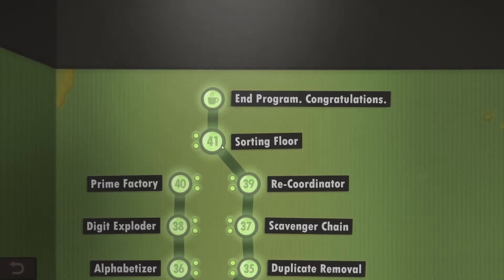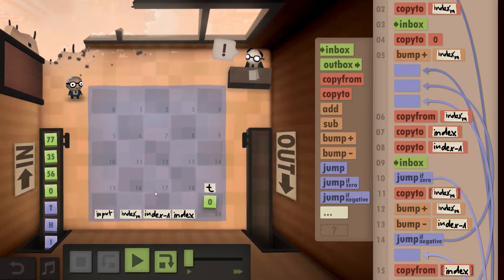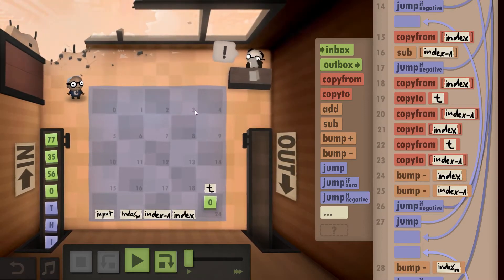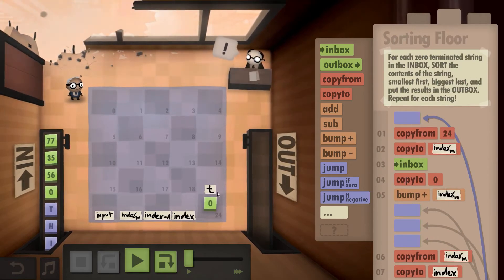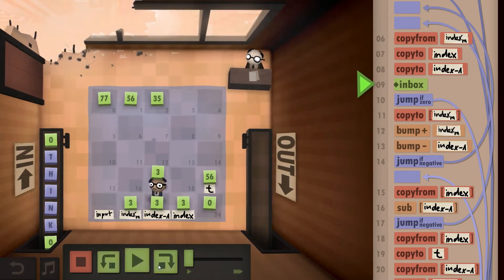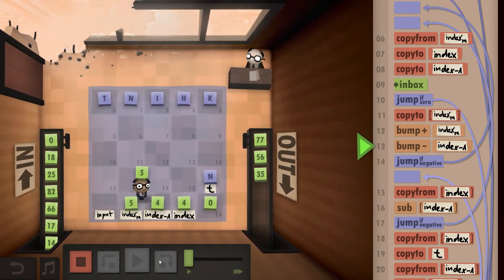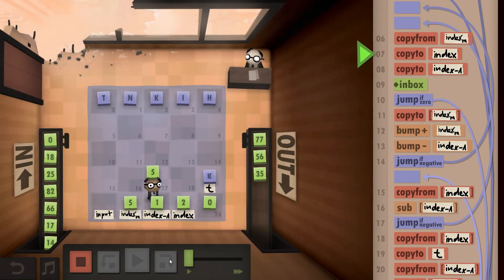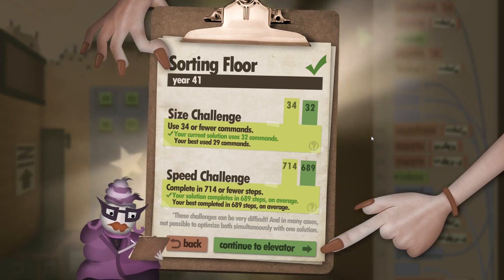Year 41 - Sorting Floor - Human Resource Machine (Guide / Tutorial)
a:
    COPYFROM 24
    COPYTO   21
    INBOX
    COPYTO   0
    BUMPUP   21
b:
c:
d:
    COPYFROM 21
    COPYTO   23
    COPYTO   22
    INBOX
    JUMPZ    f
    COPYTO   [21]
    BUMPUP   21
    BUMPDN   22
    JUMPN    c
e:
    COPYFROM [23]
    SUB      [22]
    JUMPN    d
    COPYFROM [23]
    COPYTO   19
    COPYFROM [22]
    COPYTO   [23]
    COPYFROM 19
    COPYTO   [22]
    BUMPDN   23
    BUMPDN   22
    JUMPN    b
    JUMP     e
f:
g:
    BUMPDN   21
    JUMPN    a
    COPYFROM [21]
    OUTBOX
    JUMP     g

DEFINE LABEL 19
eJzjZWBgUMzVM1bPTgh/kfU9fXGO2dQFuQxzrhbyLmWpmL5medOlFUAlDFxxeolaWe8TvUs/pzDQAVxY
9HnSxEUBy3mXuC88uuxes/3KkJrqVZOrzdcktG5YF7IqbdPzzkebY5pktl2rnbH9XnPYDq0ekZ1di0F6
LQ7HNJkdWdFVeqR0ypYj1sfMjgheqzj8eMv2w5dWGB+tmv7umFqn9on5LY9PSTbcPju7Mfy8Ytv08697
JM5vmSx9rmr6klMH59DDj6NgFAwGAABqu1p4;

DEFINE LABEL 20
eJzTZ2BgYPQ6WljlE7G2ymfLQSCX4bj7STcQnRrSVhQftmXyvbDUbQIxhRMPJE6urku6VluTrNZZlnpt
NUhNd+m58o4ywRWnSgOuni15/eJoueS6/5WfJ5nVxjS9rxetfdMwve55U2b38iazqe/r2xaY1XIsAunz
7ekqZevX6z844cfUPZP2ziyf8mNq0bTXPaqzjxYunv1jKkjNjtXfLd+vK0zW3PhnRtqmc0tBYs3LGfIK
19XlOBx4HceAAyza/Hy73NbEzWI7uhaz7Gcp3HPwfSIutaNgFIx0AAAOOGGX;

DEFINE LABEL 21
eJwLZ2BgOO4+O7jVY2/2EY+muUAuQ7/LbFUQvTx4S+q9ML3+2+HeSyQiTy5iTWAprEsySzdP1Us0SXuf
qJ+xM2NZ9qWqu3l6/dcL2haA9DxvOlq4veZooV2Vd5lnWeFEzrI/M46XHZ1vV3VuqVkt79KPdQfnSLdb
Z03plA292HXUeVKXv2xQV4SyQHehaVdvQjhb/6Uqjz7BFS39gitA5mnMYpgjP7dp7sz59rNDFu6cNnFR
bp/n0j9Z3UvM0kUXfk9XmlOX82GaYNXnqdPrtk1Z07ttStX0z1O7FufMEF3dvFxy3f0tuXtEdr7fCzJL
buua+Litn1P2HJy88s/BmA0gsbRN11aXHhH1f3i61ALEn35++prQC4VvL1+o+ux/Se+11xX3867Xyg7Z
33i9y+rW8+0b72bufH3/84GnD1nOLnis9vTukw37bj19vEX8+a11Ii8i1k54eW/jqddbDja8N//IMApG
wRAAAAh8rGI;

DEFINE LABEL 22
eJxzY2BgMPZ/Hm3sfzDPIGBNL5DLkB+QoAmiL0QrRvjHTK7uiZ3d2BkX0+SSML1OJl8xQrJAL3FqoWQD
SM2Uzs8pN9uNUuTaStNWNboXb6pLaDWue92zqc5sKpC/8HlT1+J7re4Lp3dUTefo66+wmtzmUjW51AKk
12ryPXWryUfng9gx85a0iy5U6+RdItt8dNm58sPLGfJYl1dlXl74PX32POcC+bn9FY9nF06UnSe4InyB
5Dr7lZLrQPrO7zpZcmmnbPOlnYUTJ+z6M+P43skr7Q4u2QqSS978fLvITsEVbvs+T/py5FrtyxMcJSBx
/0tmU3ff/Dwp/eHnSSB+yIvn2/98iKg3/Po67v3XiLU637V2MZABDr27F9rxJiKQHL0g4Hu5cGLnlb0z
ma+zzLe/0bag/PbR+fr3dk578WBJ++ynf7J8Xn8283yzWJvrjaSK+HO9xBnP9maLP1/SHvKicCLPa/vZ
bW8Pzml4bz2DXPtHwcgEAN+TqhE;

DEFINE LABEL 23
eJxzYWBgmG9nlj7fLqYp2dZ9IZDLoGldaQ2iud1ex7F5NOUf8QipcfU4OOefl2TDTx/vsjWB1lmqITsz
4sN2ZkRF/MkKiXIumBjNU84baz0DpM+uqirzfHFVZnT+3uzFOSyF6tk85a8y9fozs7ZMXpa9c5pibtV0
79LJ1Y6VOzNyG6xtNJsSNDWbOCRWNSZoPm+6VLW8Sa8fZE7TBOeC9r73iV29n1O8eqsyz/RMru7q1es/
1mc2dedkhjkas1jmR853nie68M+MkIU/poL0+C9OCHdZbp01aafgChC/cnXXYp0Nss0R26syJ+1cEQMx
d2fGv4mpUTsnJ4SbTl0TXzTNvXjLVO+yMz2yzQyjYBSMMAAA9r9tqw;